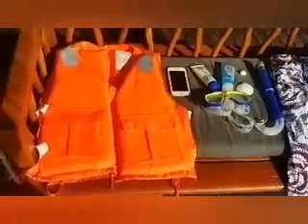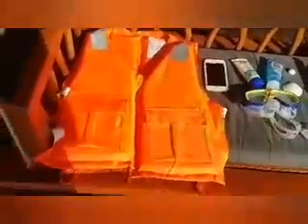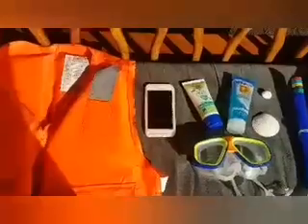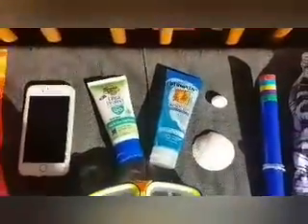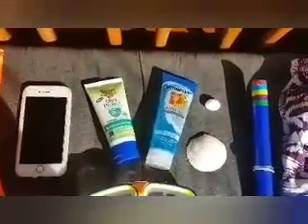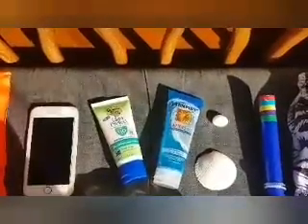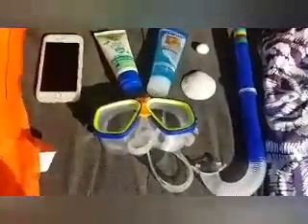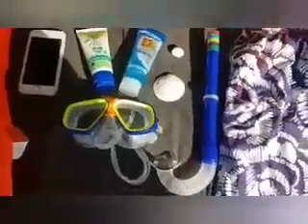8 things to do at a maldives resort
As told by Patti a rat doll what to do at a resort.